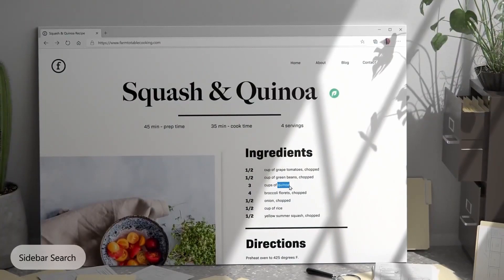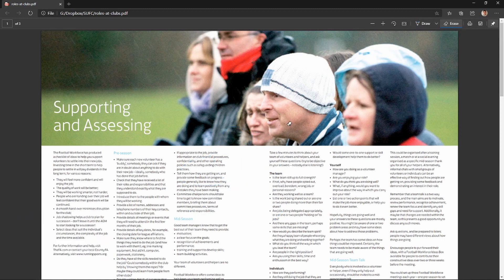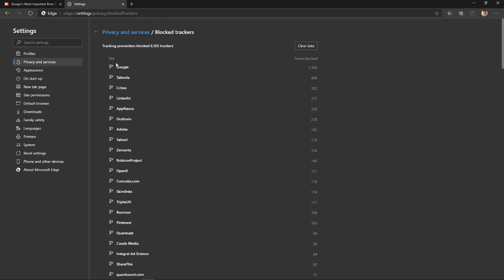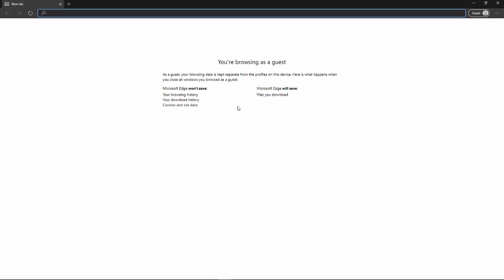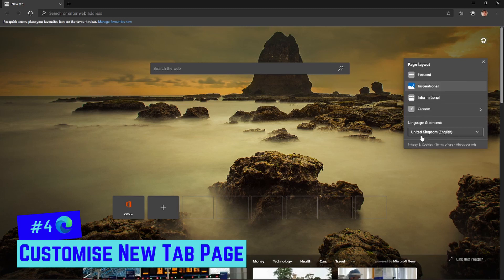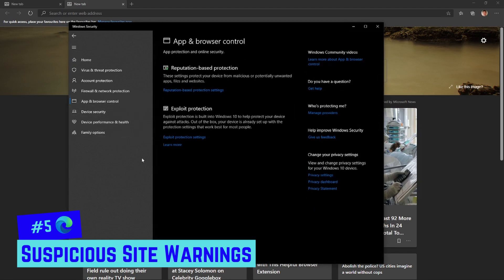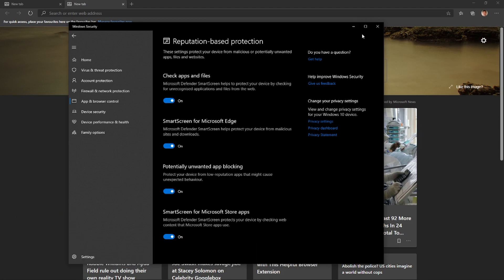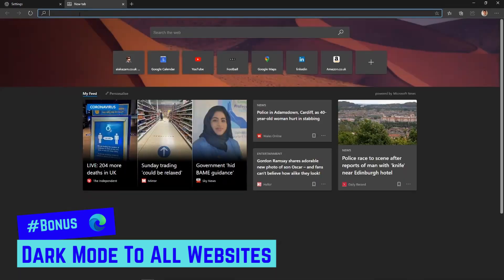New Microsoft Edge Features | Windows 10 Update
On a follow up to my previous video, here we also explore New Microsoft Edge Features with another 5 of my recommended features in Microsoft Edge 2020. Since that video the New Microsoft Edge is now included with the new Windows 10 2004 update.

0:00 Start
1:41 1.PDF Viewer
2:38  2.Tracking Prevention
3:50  3.Multiple Accounts
5:01  4.Customise new Tab page
7:03  5. Suspicious Site Warnings
8:23  Bonus - Dark mode for all websites

Edge Hidden Features:
edge://flags

My equipment;
Canon EOS M50